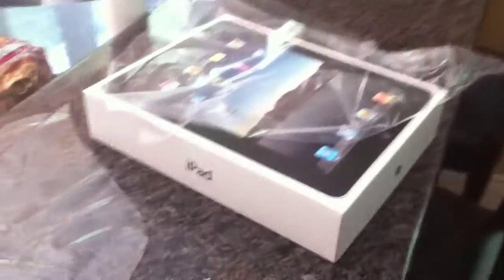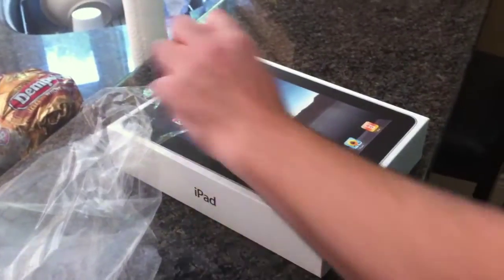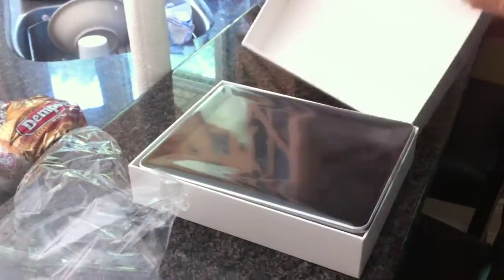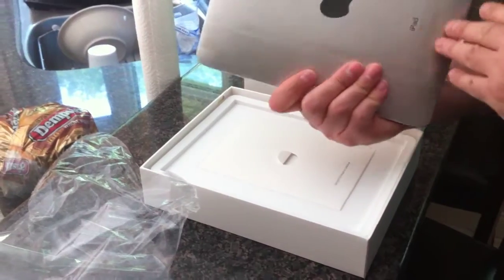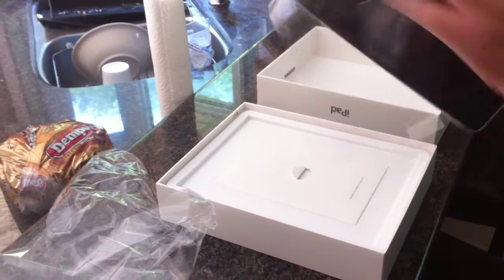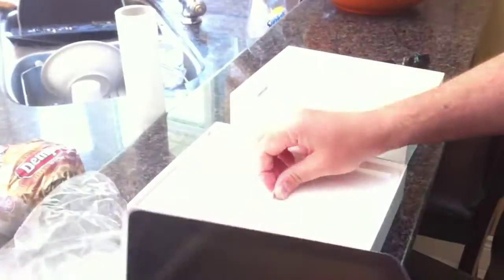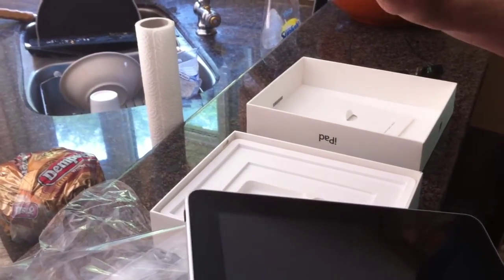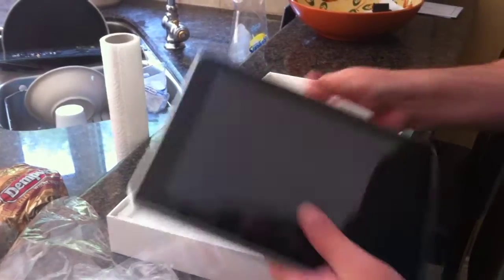iPad Unboxing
Live video of the iPad being unboxed.